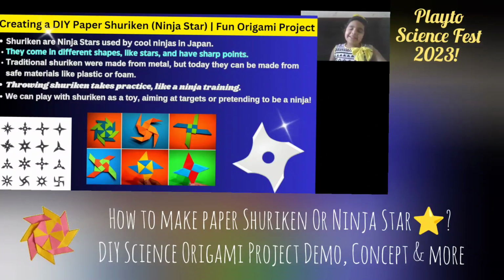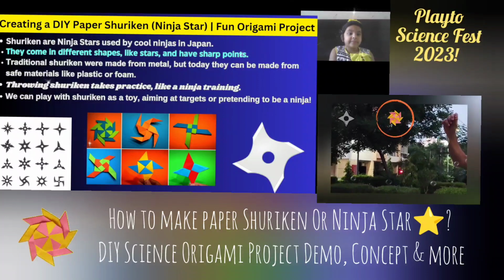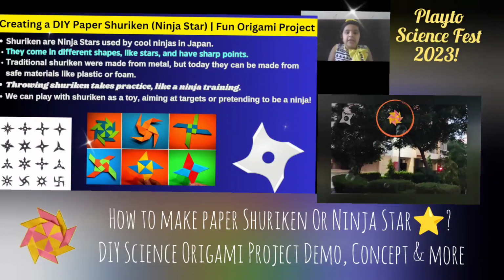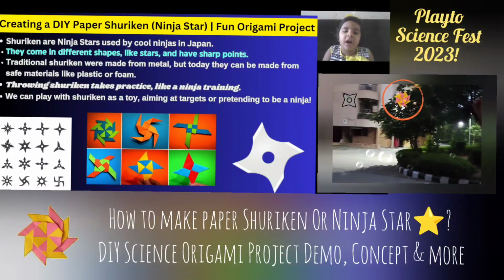Be a Ninja with Your Own Shuriken: Fun DIY Science & Origami Idea | DIY Shuriken Playto Science Fest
SaachiTalksConceptsandStories DIY Science & Origami Fun project of making your own Shuriken or Ninja Star! DIY Shuriken Playto Summer Science Festival 2023